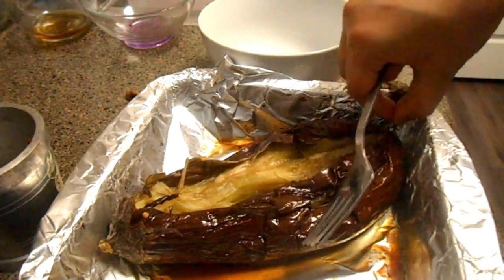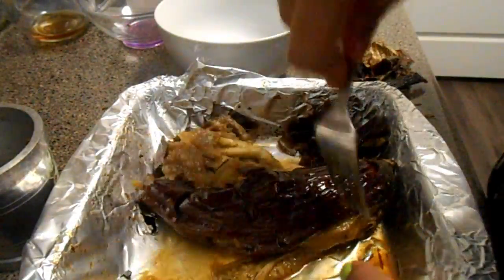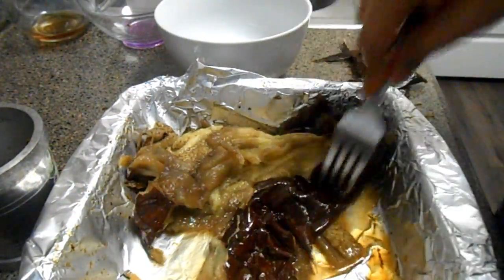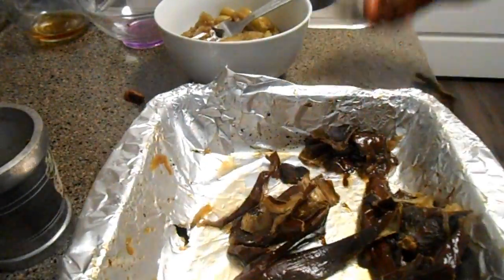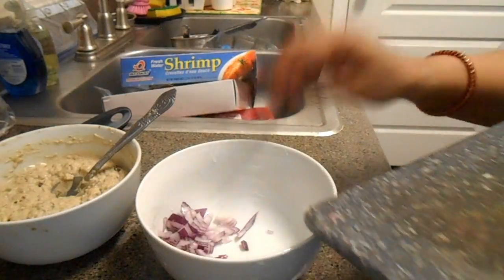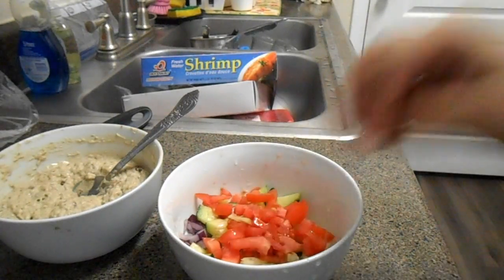WHAT WE EAT IN A DAY !!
Hey guys! I am Srijita.Today's video is about what we eat in a day.
.if you enjoy this video then please SUBSCRIBE to my channel and feel free to give suggestion on videos in comment section down below and give a THUMPS UP to this video.Don't forget to hit BELL icon so that whenever i upload you will get a notification so that u won't miss any of my videos.Love you guys all:).